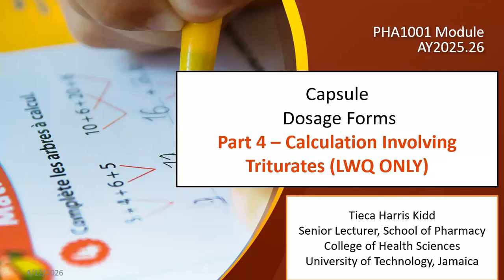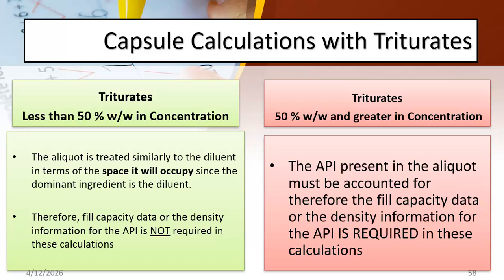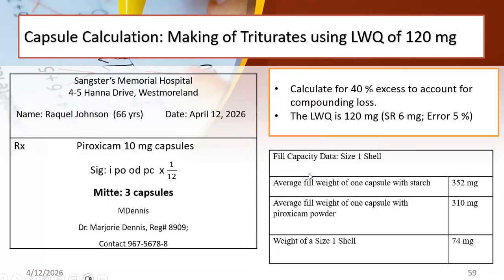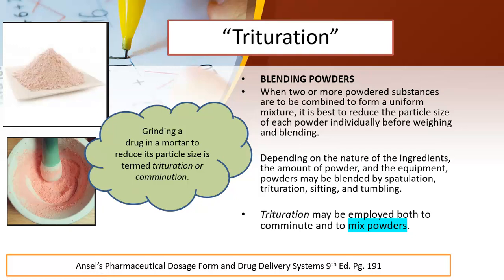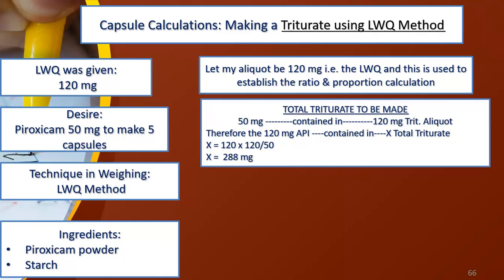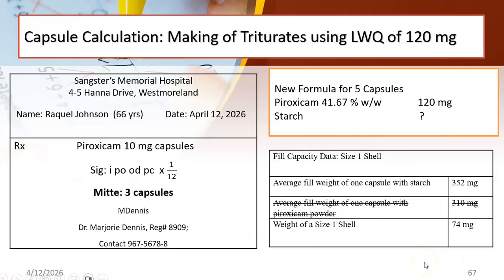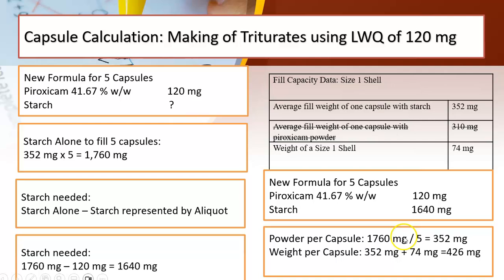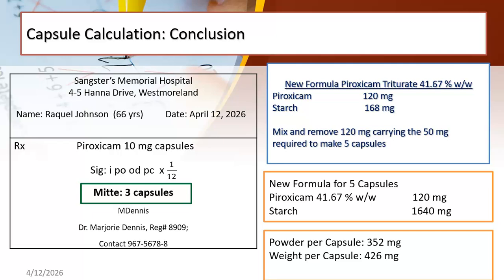Compounding Capsules & The Least Weighable Method of Weighing Small Quantities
In this video I explore making capsules when the quantity of API requested need to be first prepared as a Triturate (Dilution) from which an aliquot is obtained.